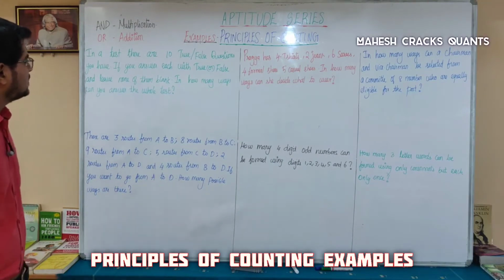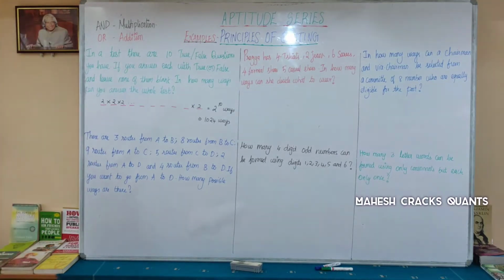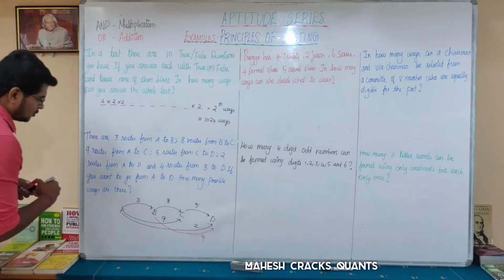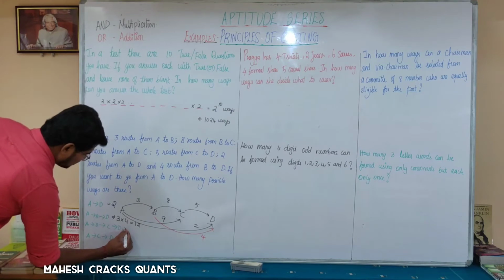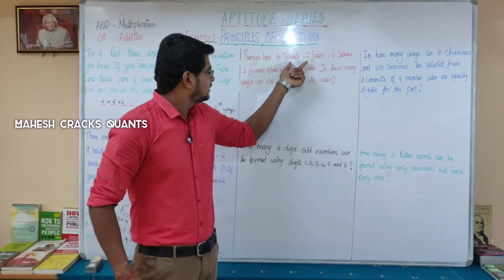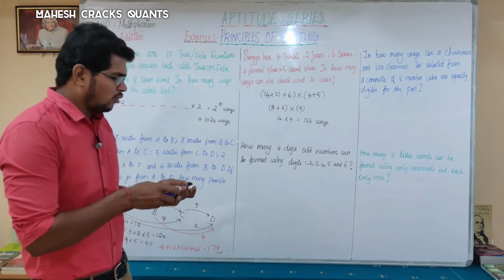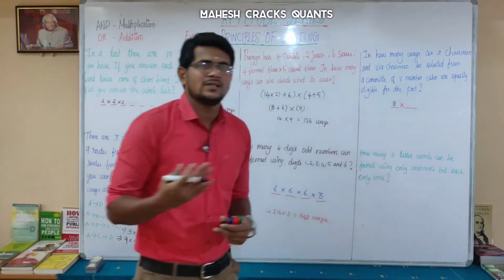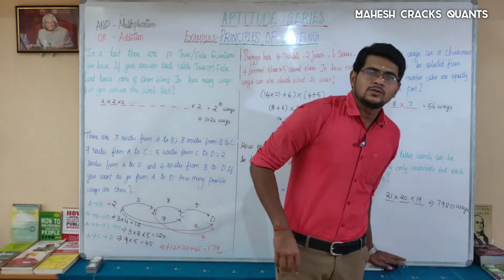Principles of Counting Examples in English | Mahesh Cracks Quants | Aptitude in English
Principles of Counting Examples First Part

In a test there are 10 True/ False Questions you have. If you answer each with True (or) False and leave none of them blank. In how many ways can you answer the whole test?

There are 3 routes from A to B; 8 routes from B to C;  9 routes from A to C; 5 routes from C to D; 2 routes from A to D and  4 routes from B to D. If you want to go from A to D. How many possible ways are three?

Pragya has 4- T shirts, 2 jeans, 6 sarees, 4 formal shoes & 5 Casual shoes. In how many ways can she decide what to wear?

How many 4 digit odd numbers can be formed using digits 1,2,3,4,5 and 6 ?

In how many ways can a chairman and vice-chairman be selected from a committee of 8 members who are equally eligible for the post?

How many 3 letter words can be formed using only consonants but each only once?

Placements
Banking [SBI,RBI,IBPS,RRB]
Railways
UPSC
TNPSC
GATE
CAT
MAT
GRE
GMAT